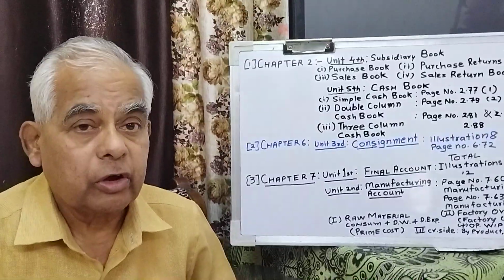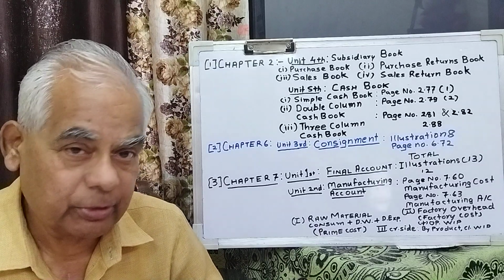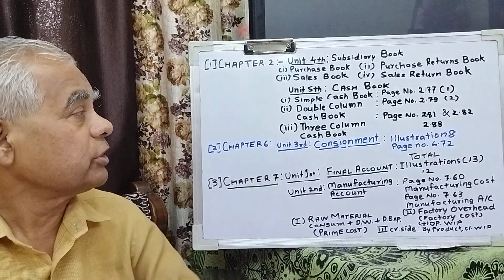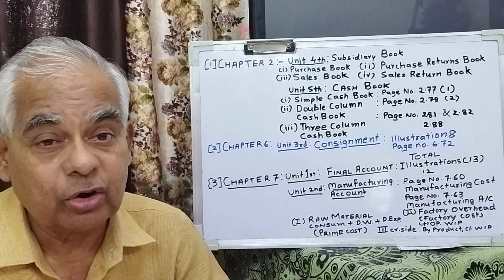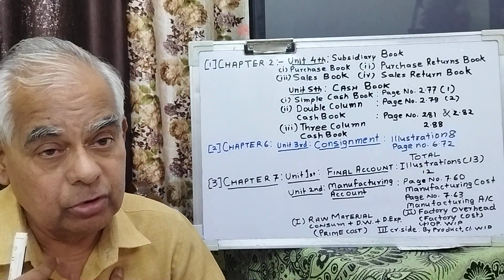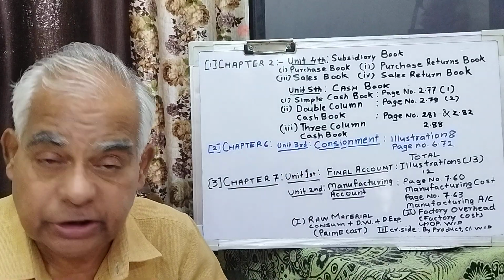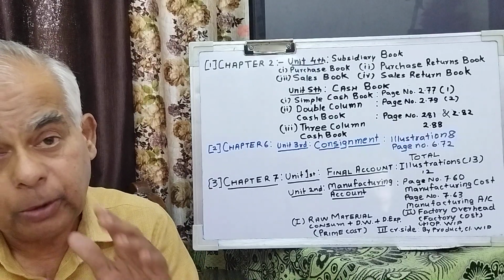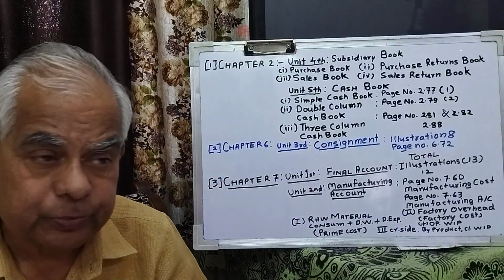CA FOUNDATION 7 PART